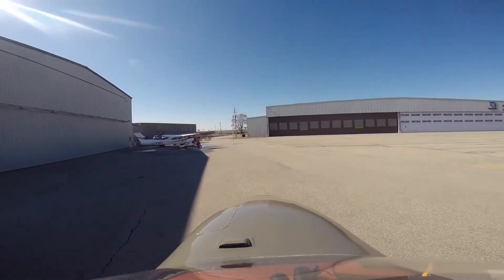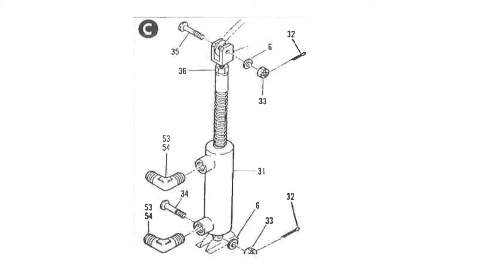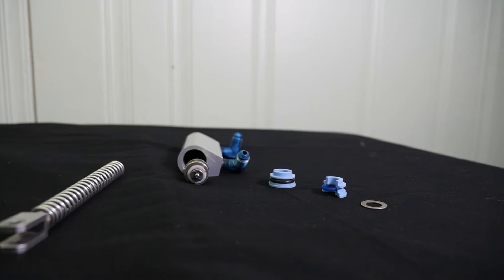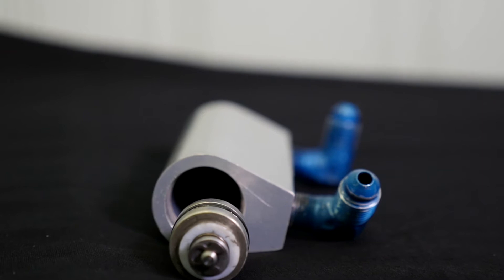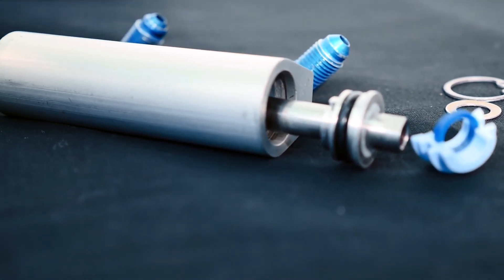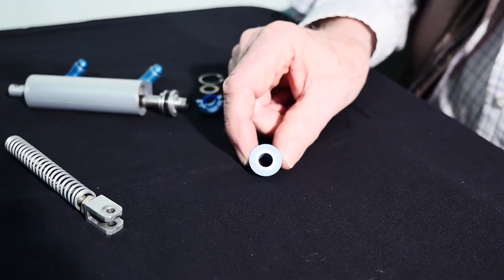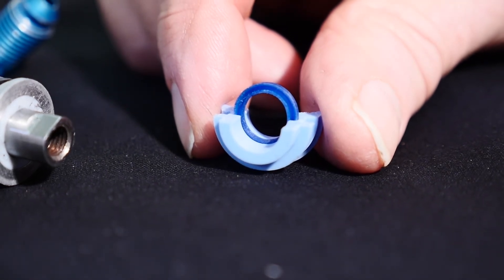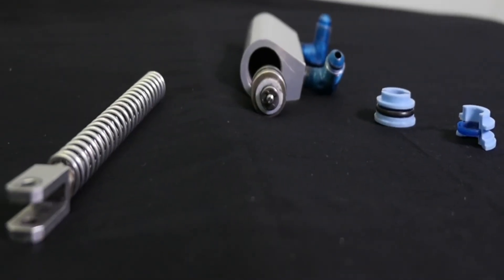Aerostar/Mooney/Cirrus Upgraded Cleveland Brake Master Cylinder Seals - Engineered to Last by MBA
Nobody pays much attention to the piston rod seal in the Aerostar (Mooney/Cirrus) Cleveland Brake Master Cylinder until it leaks. Even when it does leak it won't cause much more than carpet damage, unless you ignore it. When the OEM piston rod O-ring does need replacing due to wear causing leakage, that's the time to fix it once and for all. Like all Marsh Brothers products,  our glands and seals are developed to last for the long haul.